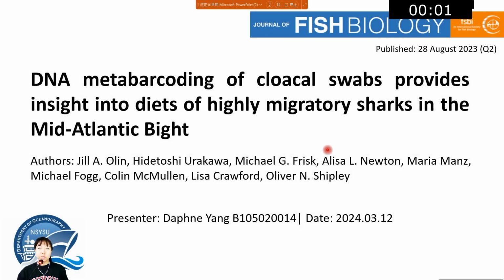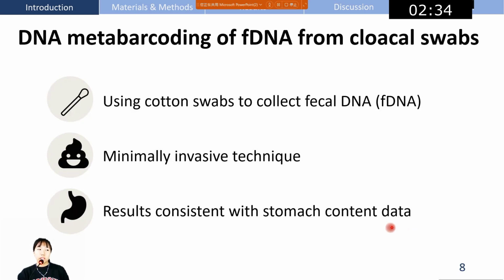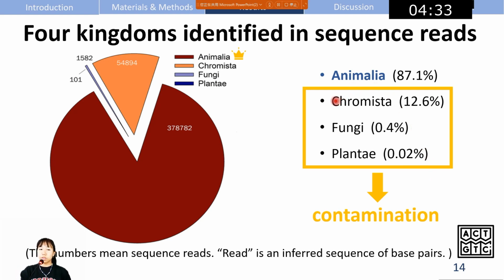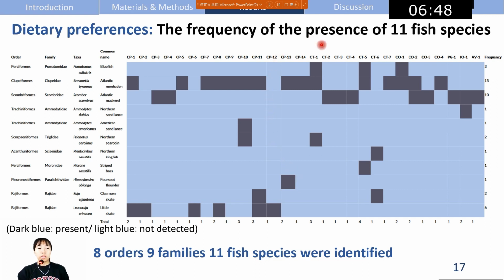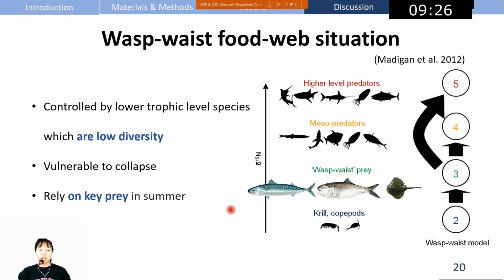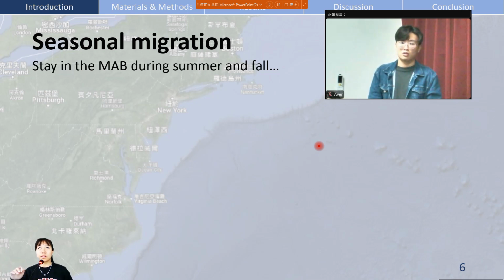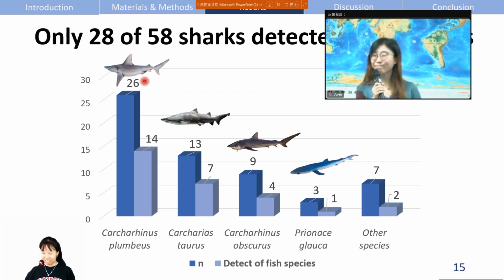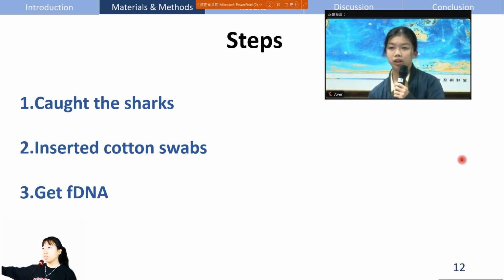03: Daphne's Talk 1 (with Q/A and comments)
Student presentation of the paper entitled "DNA metabarcoding of cloacal swabs provides insight into diets of highly migratory sharks in the Mid-Atlantic Bight" by Olin et al., on Journal of Fish Biology (2023).

10:46 Alan's question
12:06 Tiffany's question
13:08 Elma's question
14:05 Yuki's question
15:32 Chewy's question
16:50 Yushih's comments

Strength:
● Coherence between the purpose statements (03:05) and conclusions (10:01), but:
- The header of the conclusion slide should change to Conclusions
- Do not hide the purpose statement in the conclusion slide, so that the audience can check whether the goals have been achieved
● Advanced presentation skill used (03:29)
● Experimental procedures clearly explained with images (04:08)
● Some jargons were well explained with images, such as base pairs (04:57)
● Self-made figure (and well-made) (05:36)
● Mugshots of sharks and prey were frequently offered to enhance the visual effects (05:36, 07:45)
● Arrows were used to provide a smooth flow of logic (09:47)
● Excellent artwork (e.g., 01:29, 01:47, 02:33)

For improvement:
● Clarity
- Explain why scientists use DNA metabarcoding for diet study (00:12); what is the advantage of this method compared to traditional method(s)
- Some jargons remian to be explained, such as cloacal (02:33) and wasp-waist (09:02)
- Some biological names remain to be clarified with images (06:16)
- The X and Y axes of the heat map need to be explained (07:02)
- The mugshots of the prey need to be placed at a proper place to avoid confusion (07:53)